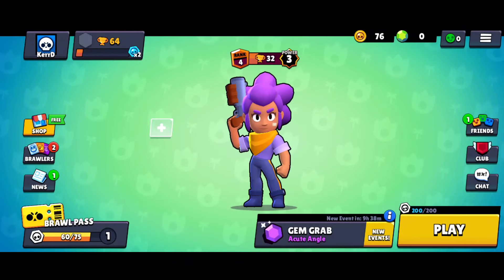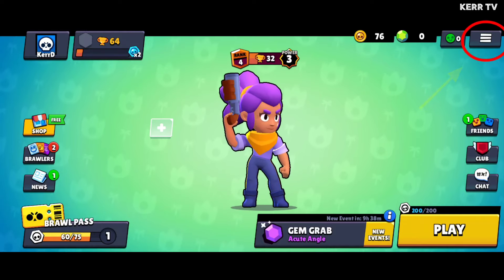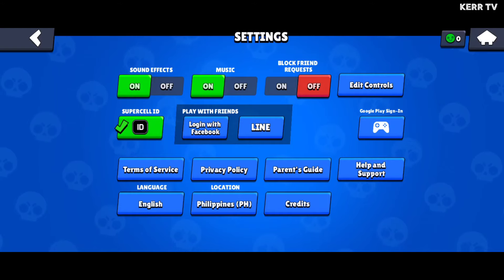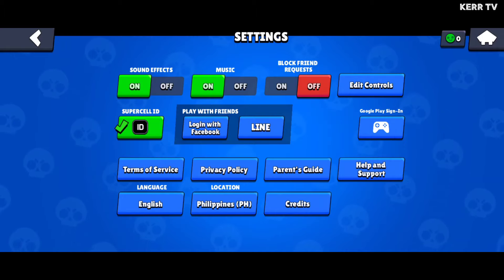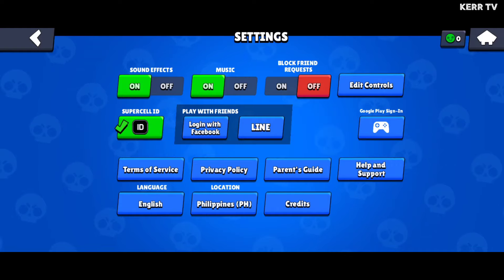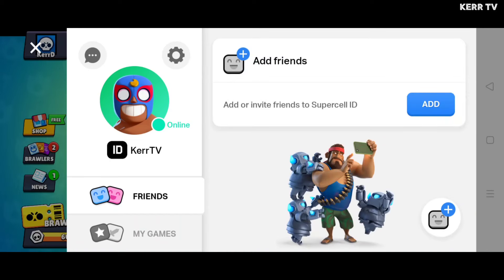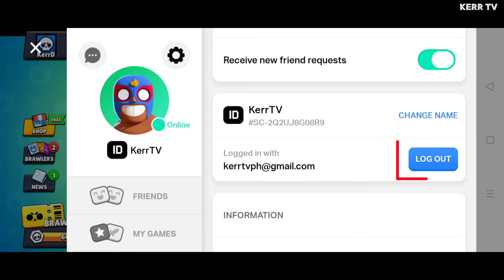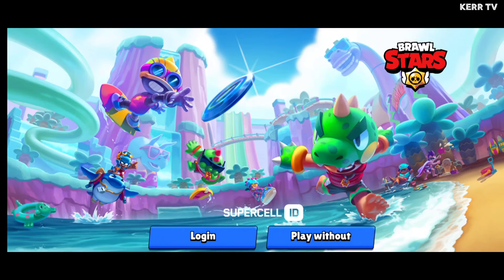How to Create NEW ACCOUNT in Brawl Stars (2025)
Tutorial on how to create new account in Brawl Stars.

If you want to create a second account in Brawl Stars, this is a step by step guide on how to do it.